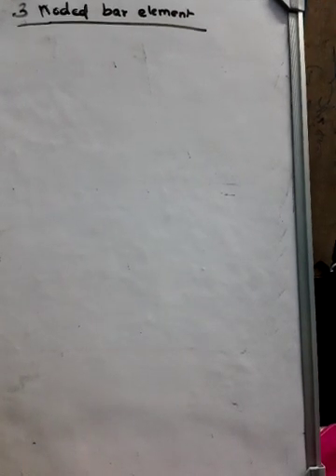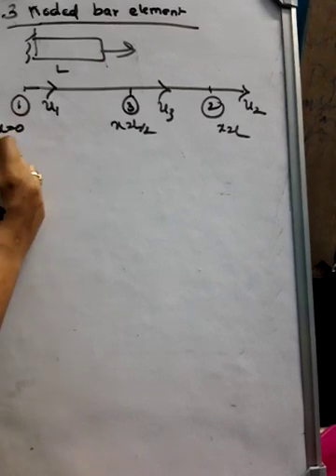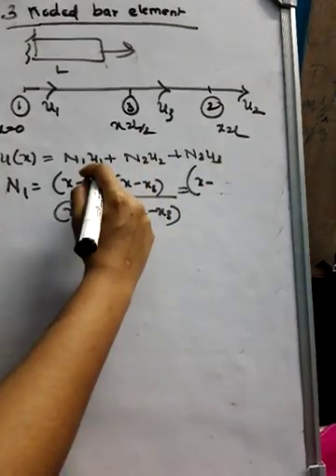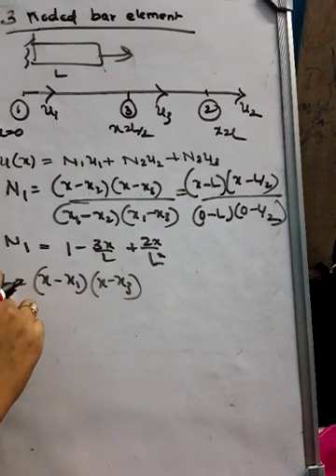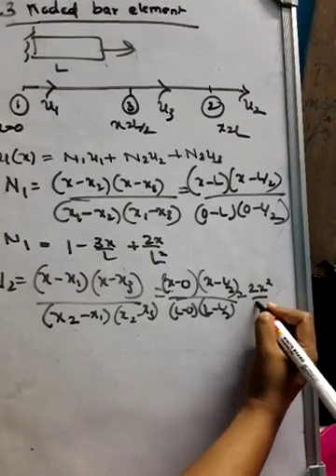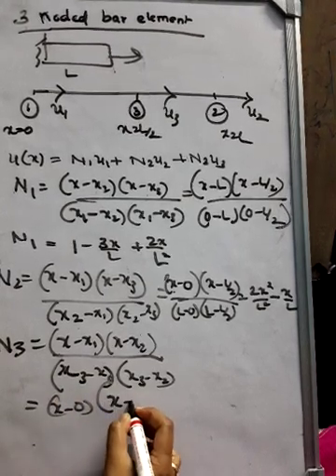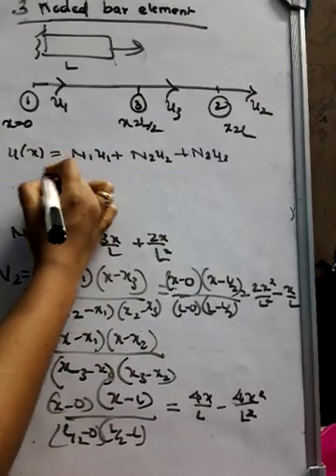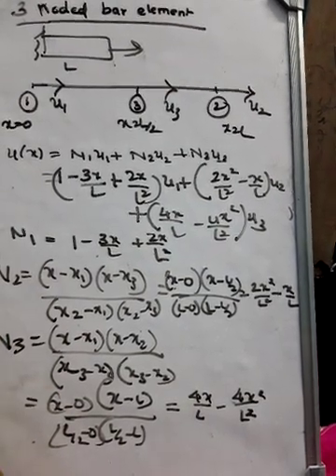Lagrange interpolation- 3 noded bar element( cartesian coordinates)